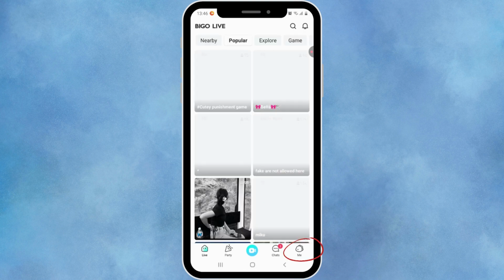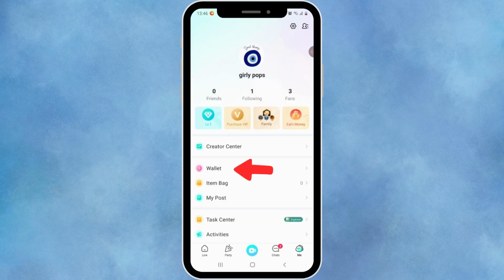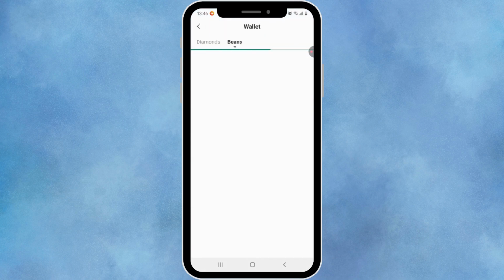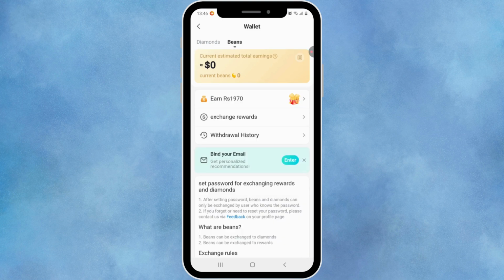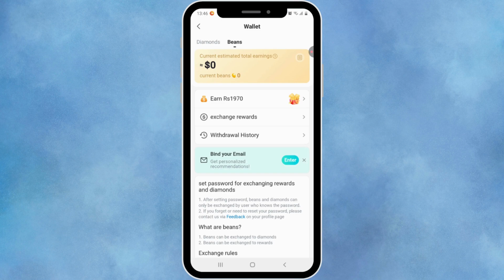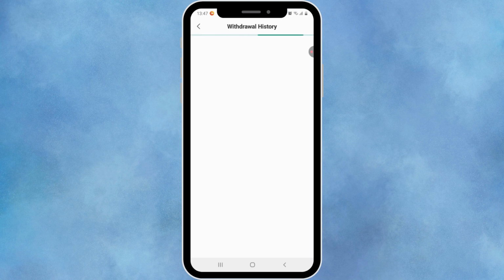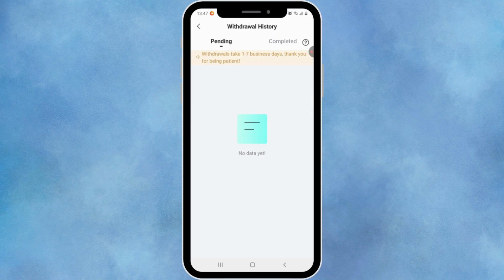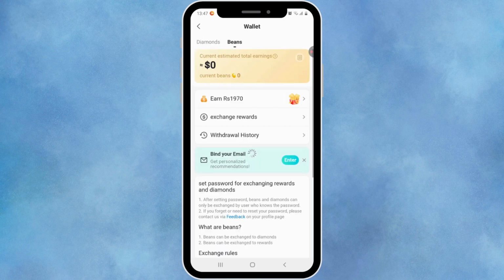How to Withdraw Money from Bigo Live 2025?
Want to withdraw money from Bigo Live and cash out your earnings hassle-free? In this clear and easy-to-follow tutorial, we’ll guide you through how to withdraw money from Bigo Live, covering essential steps like linking your preferred payout method, checking eligibility, setting withdrawal thresholds, and submitting your request securely. Learn about verifying your identity, avoiding common transaction issues, understanding processing times, and tracking your payouts. Whether you're a new host or an established streamer, this video ensures you collect your hard-earned rewards smoothly and safely.